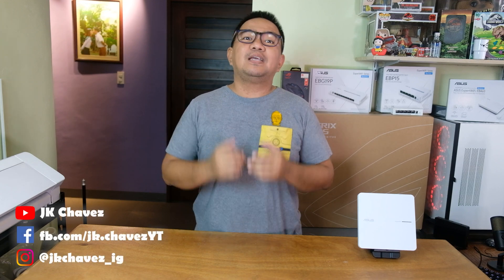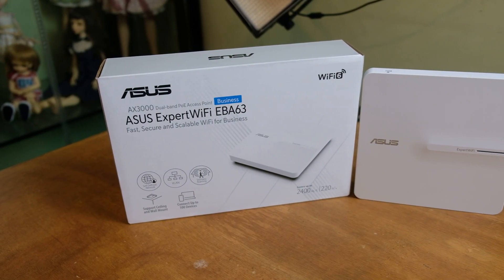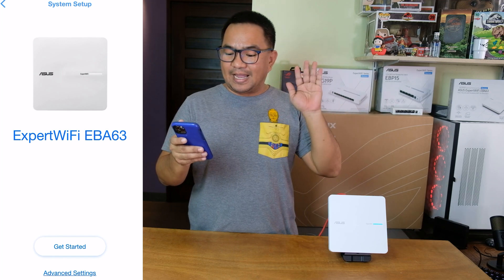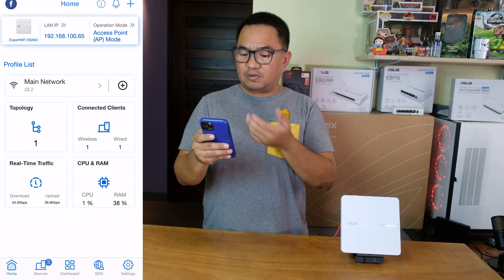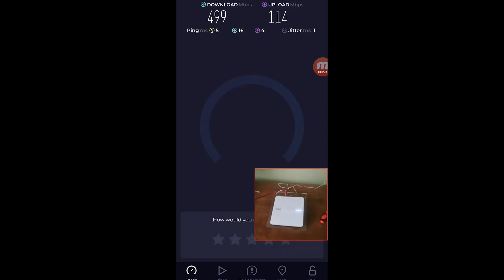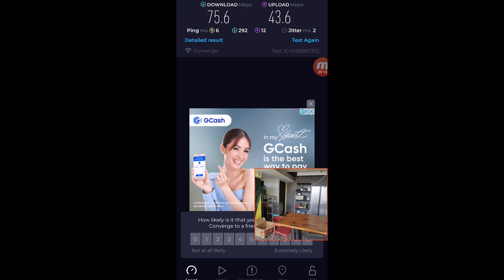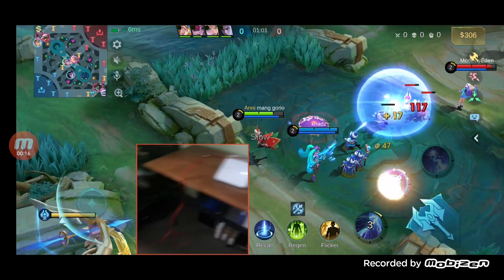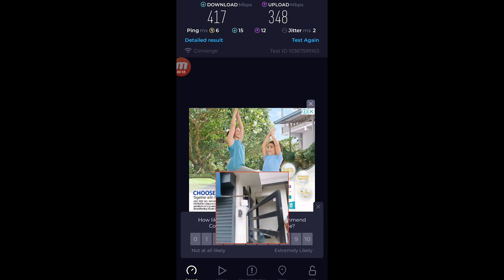ASUS Expert WiFi EBA63: Actual test and configuration | JK Chavez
ASUS new segment of networking equipment the Expert WiFi Series, the EBA63 access point

Even though this is an indoor access point it has great potential for outdoor range.